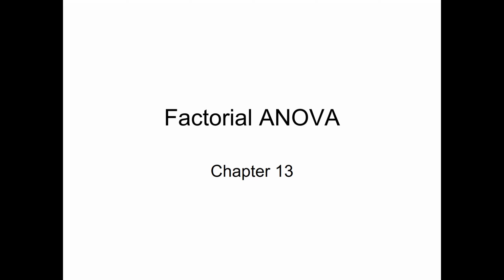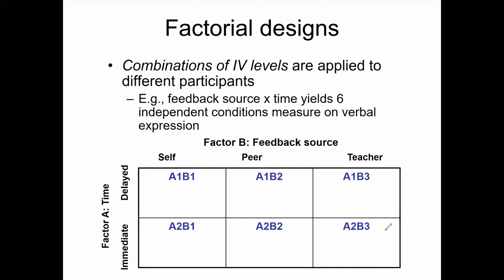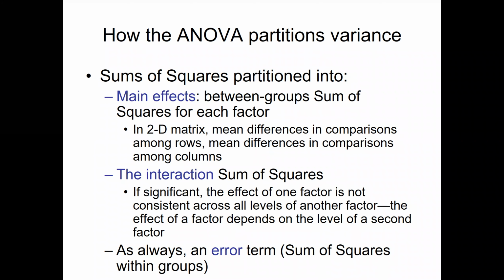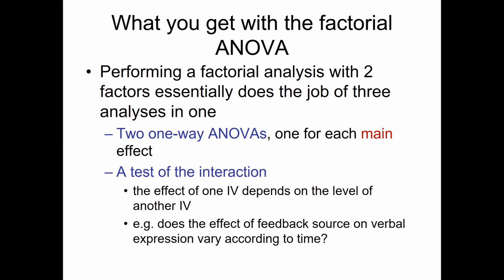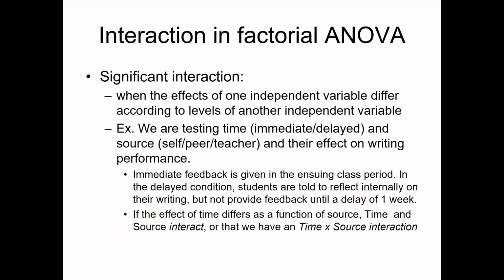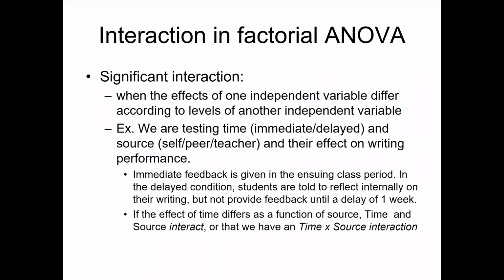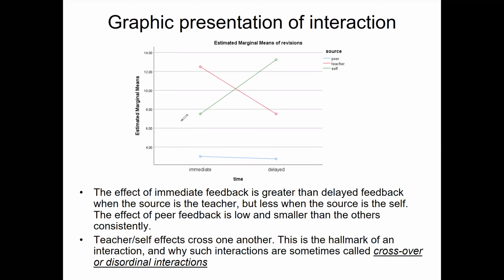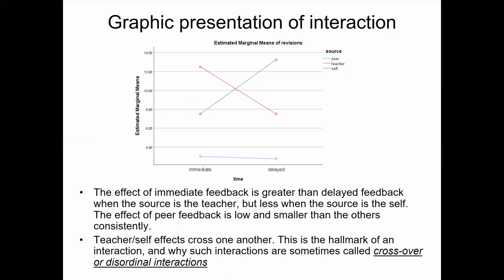Factorial ANOVA concepts part 1